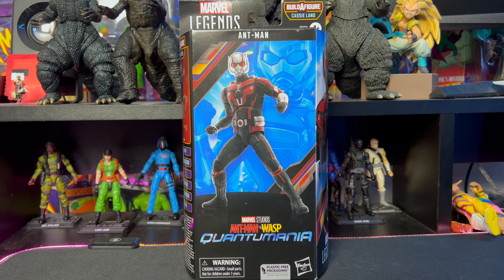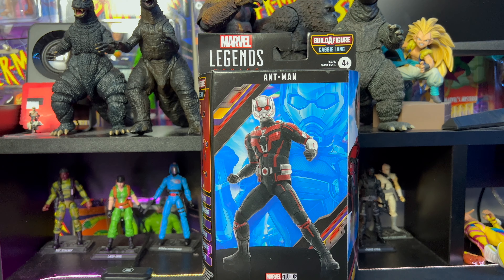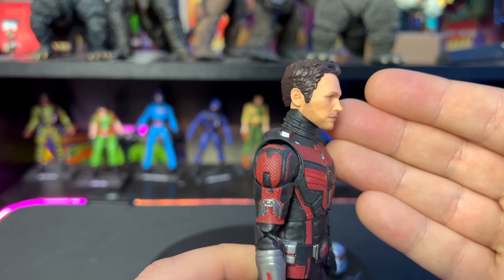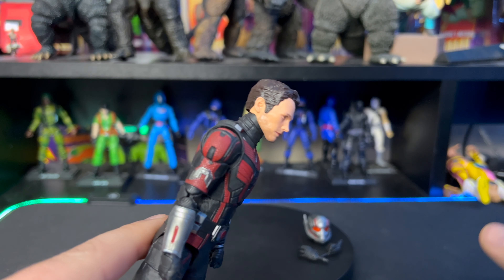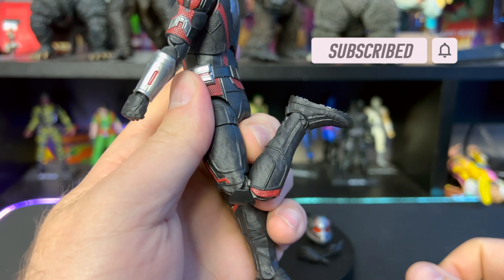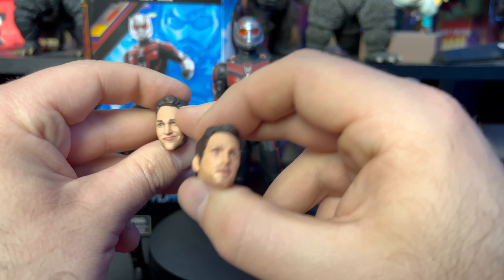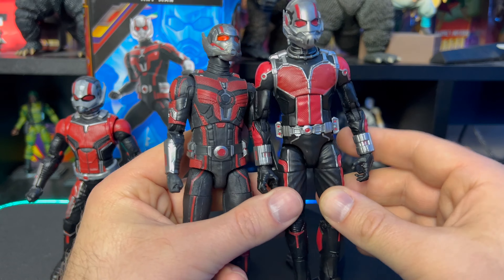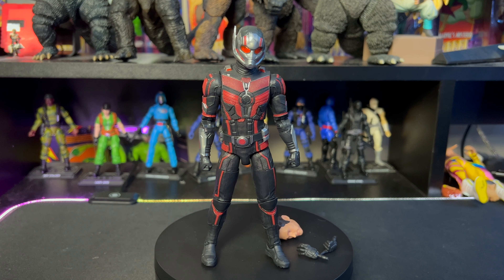Marvel Legends Ant-Man (Scott Lang) Ant-Man and Wasp Quantumania Review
Marvel Legends Ant-Man Scott Lang Ant-Man and Wasp Quantumania